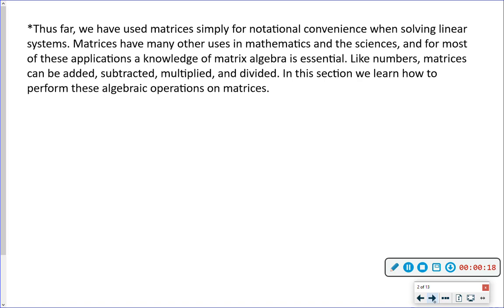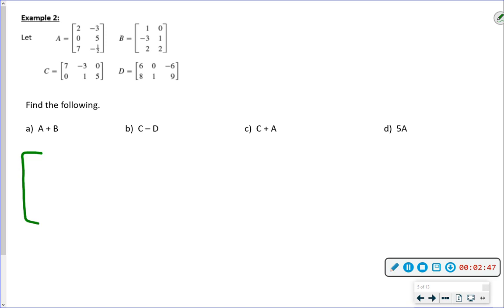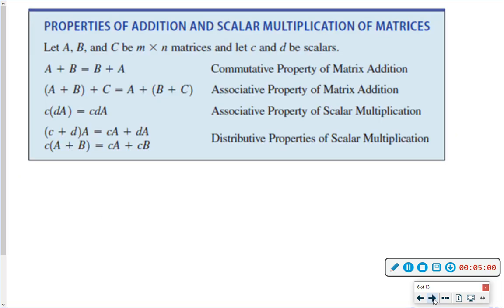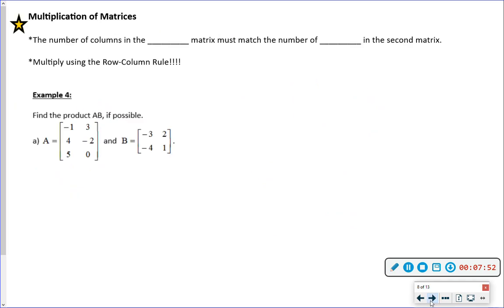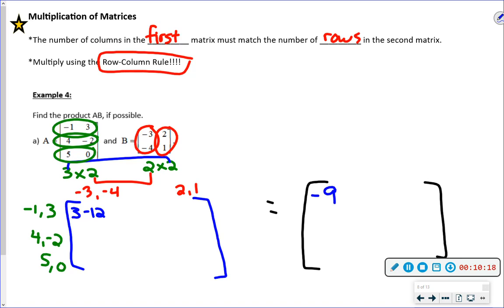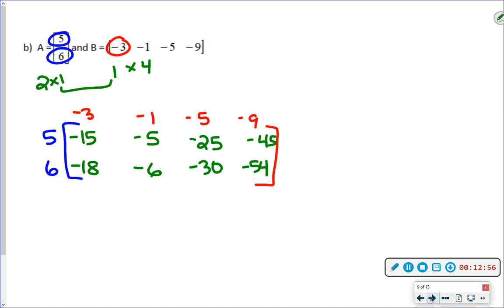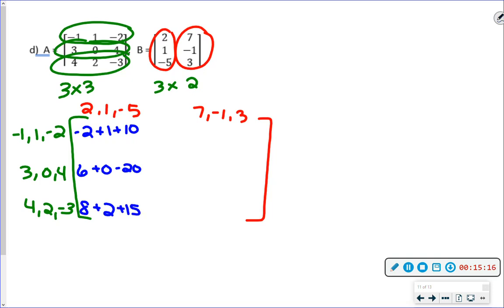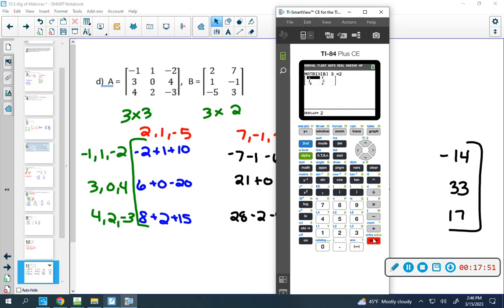10.5: The Algebra of Matrices-adding, subtracting, multiplying, etc.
This video explains:
*Addition, Subtraction, and Scalar Multiplication
*Multiplication of Matrices
*Applications of Matrix Multiplication